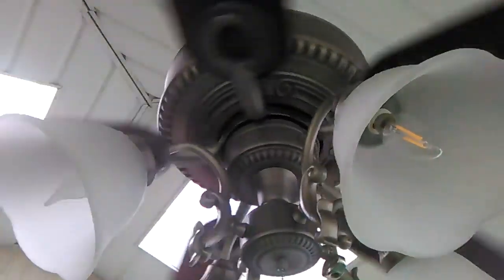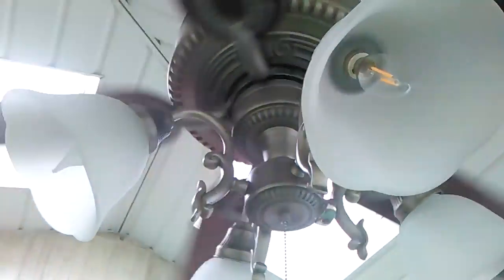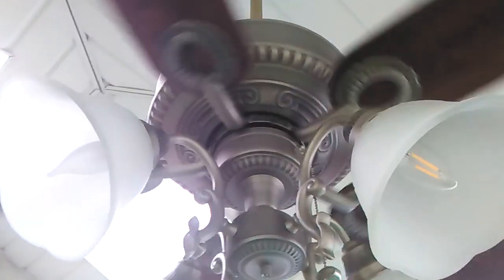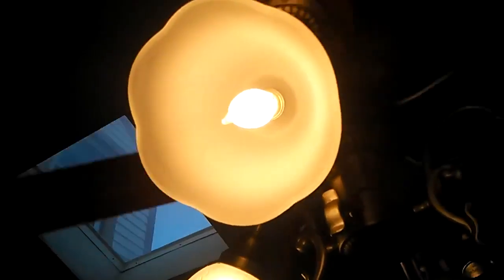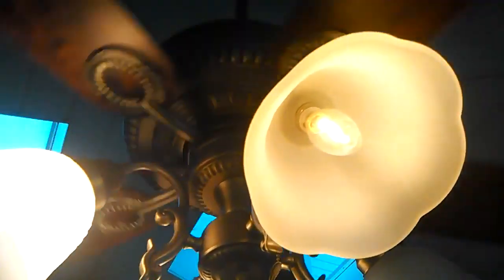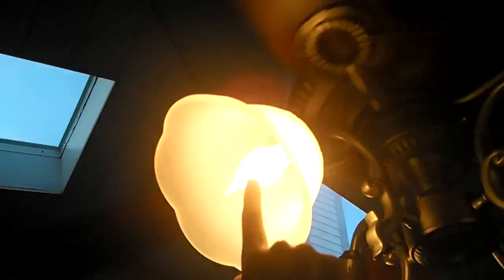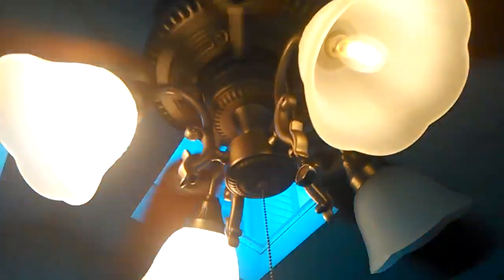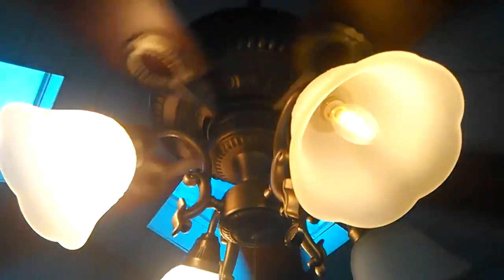LETO B11 2W 6-Pack LED Dimmable Filament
LETO B11 2W 6-Pack LED Dimmable Filament Candelabra E12 Base Antique Candle Bulb UL Listed-25W Equivalent Soft White 2700K
Sold by: LETO LED Bulbs
$39.97

The LETO B11 2W (120V) Bulb was compared to the bulb that I have used in my patio fan chandelier.  The one that was in my chandelier was 120V 60W bulb.  These bulbs are listed as replacement for a 25 W.  However,  I did not see a visual difference in the light given off by the two bulbs. The one I already had in the chandelier was frosted and the LETO bulb is described as giving off a Warm White light.  I expected that because it was LED filament and only 2W compared to 60W there would be a more marked significant difference but there really wasn't! I am pleased about the fact that I will get about a 90% energy savings when I switch all my bulbs from traditional and CFL to LED filament bulbs.  Added that to the fact that it has a lifespan of 27000 hours - I am loving the fact that I will not be having to replace bulbs as often as I have in the past. The other feature that I like is that the you can dim the LETO bulbs with a dimmer.  Eventhough, I was not able to test that feature in the patio fan lighting, I appreciate this alternative for when I place these bulbs in other areas of the home where I may want to dim the lights. What I liked best about the bulb is that it is mercury free.  With 2 children and their friends constantly at play and the risk of breaking bulbs higher than before I had children I value having mercury free bulbs in my home. I recommend this to anyone looking to lower their energy bills AND carbon footprint because they will last a long, long time.

I received the LETO bulbs via a promotion at a discount in exchange for my most honest review.  I was not required to give a positive review and I can update it, at will, at any time.  I do not have a direct relationship to the sellers.